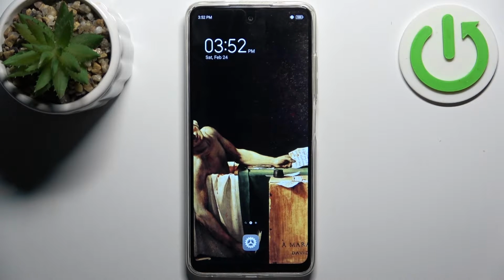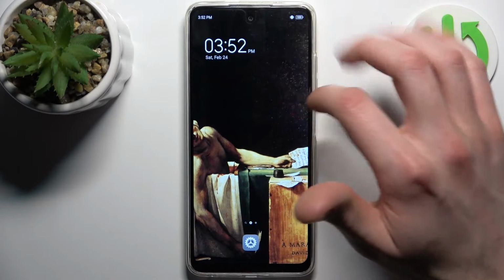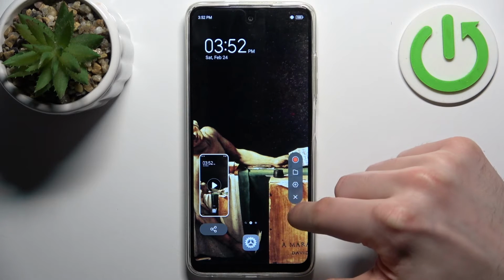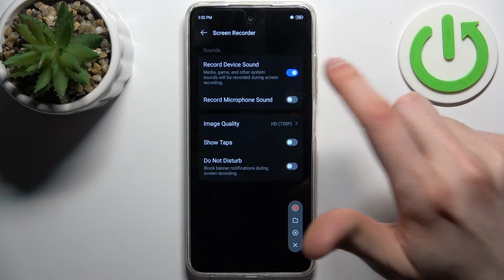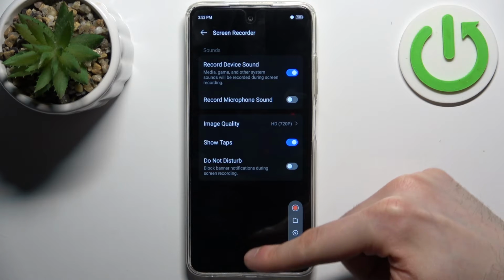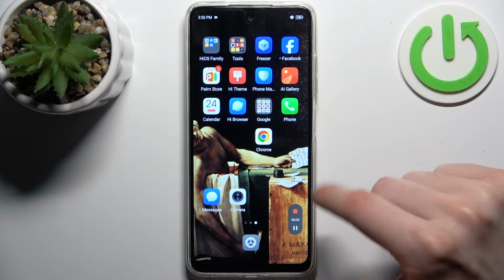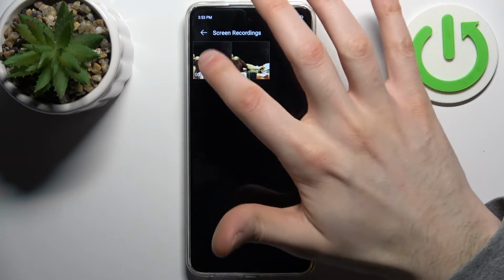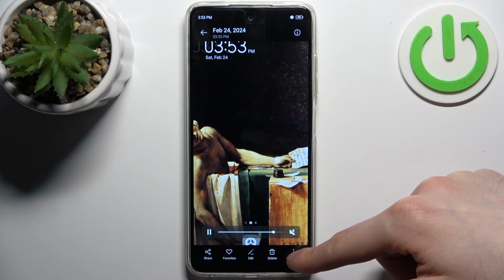How to Record Screen on TECNO Pop 8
Discover how to record your screen on the TECNO Pop 8 with this easy-to-follow tutorial. Follow our step-by-step guide to capture your device's display, allowing you to create tutorials, gameplay videos, or share important information with ease. Whether you're showcasing your device's features or creating content, screen recording on the TECNO Pop 8 is made simple with our tutorial.

How to use the screen recorder on TECNO Pop 8? How to find the screen recorder properties and settings on TECNO Pop 8? How to set up the screen recorder on TECNO Pop 8?